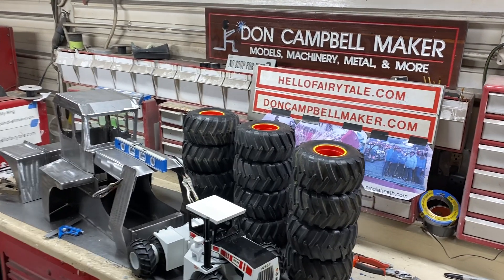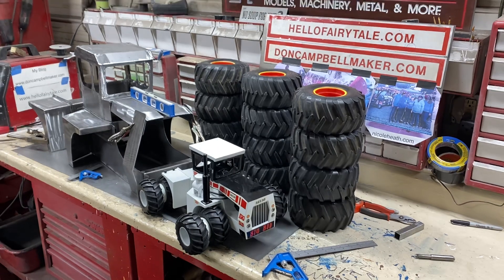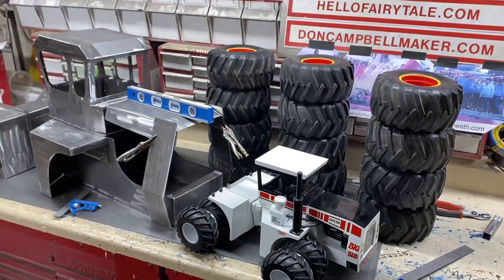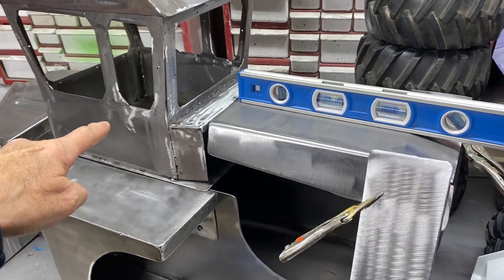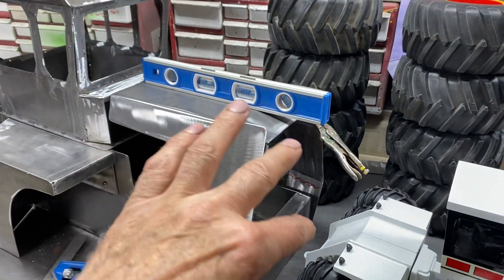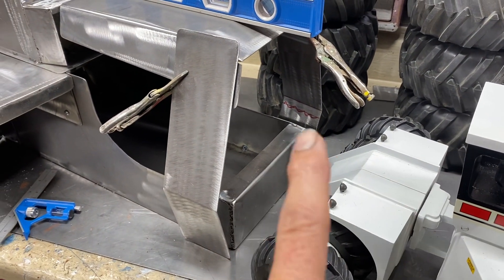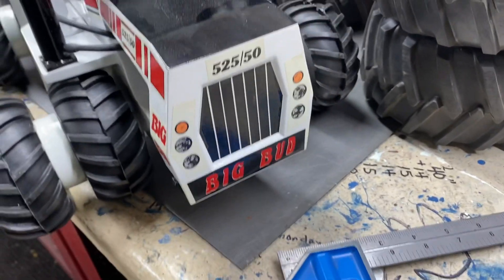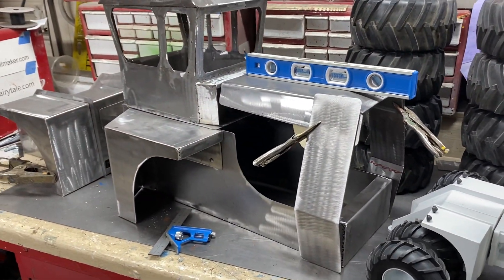New Big Bud Tractor roof and engine hood started today.